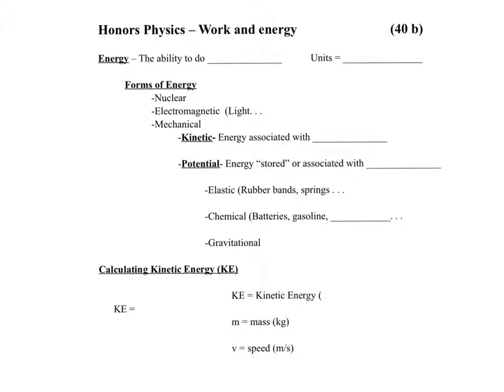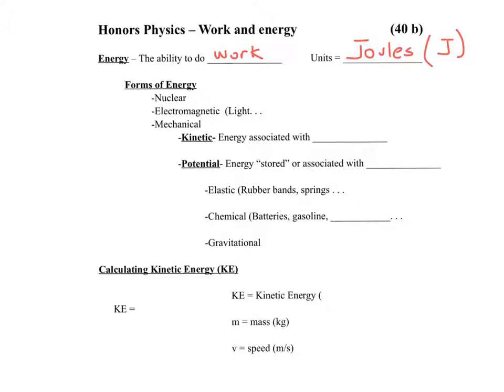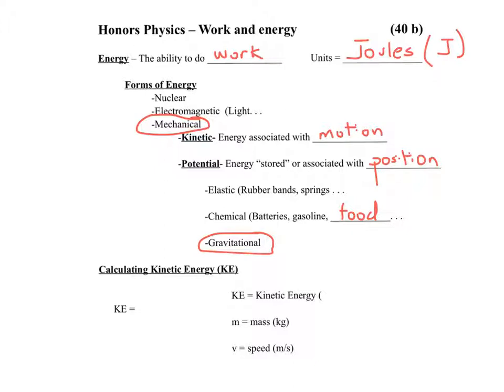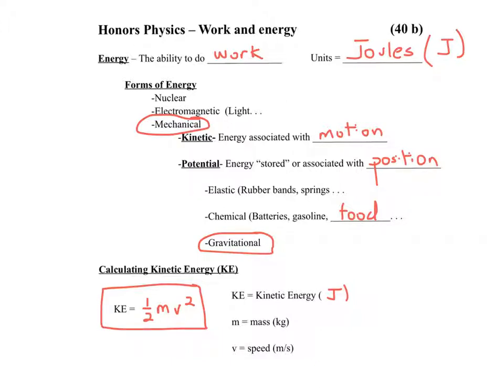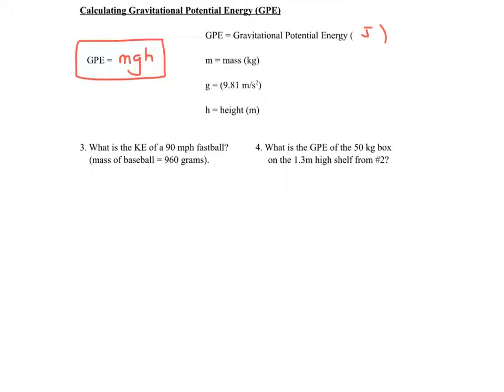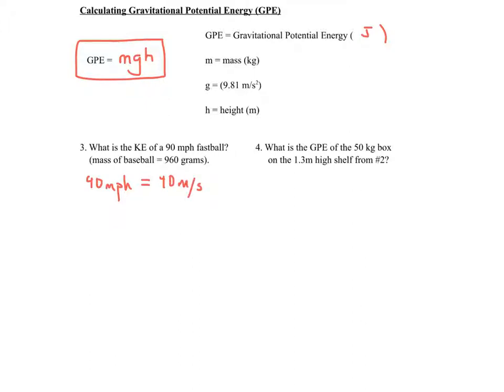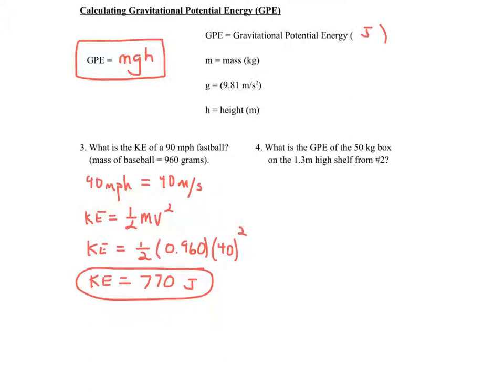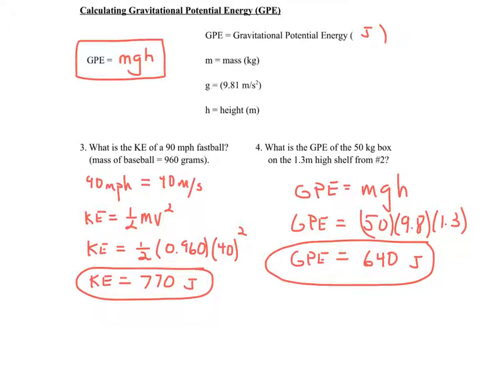Day 40 Honors Work and Energy